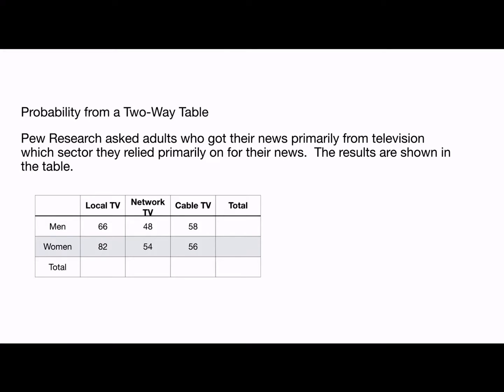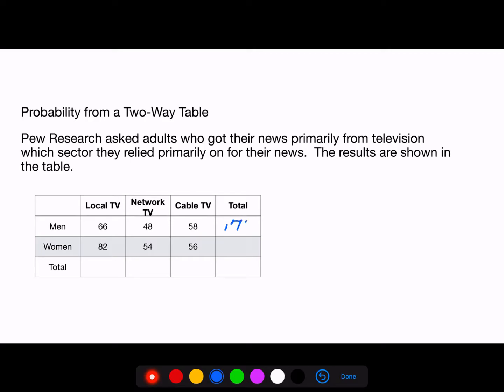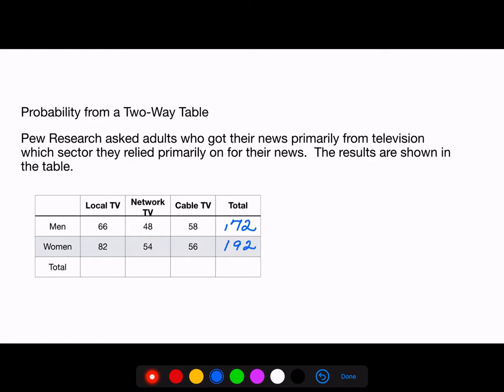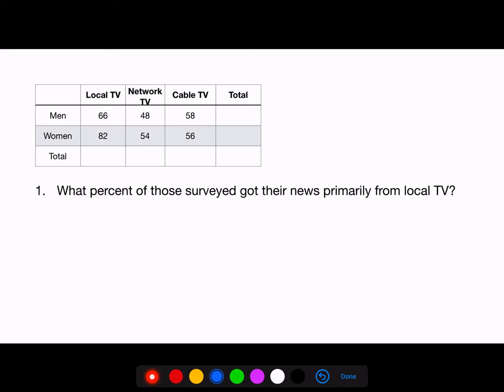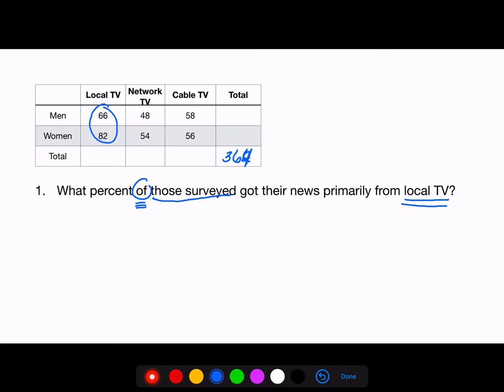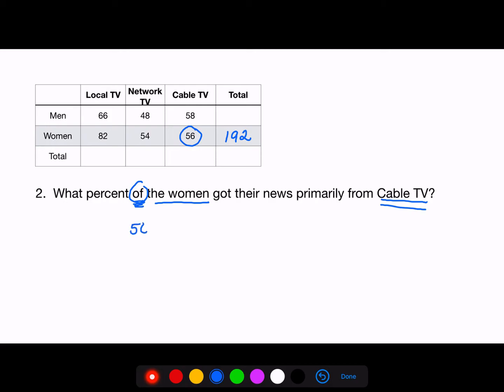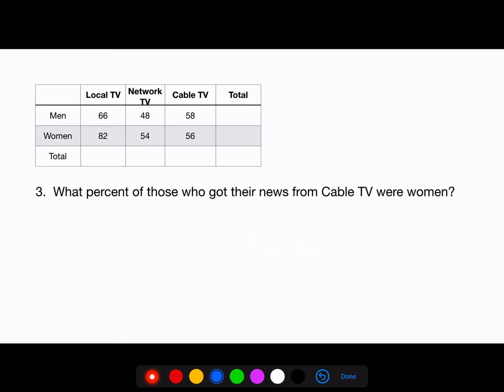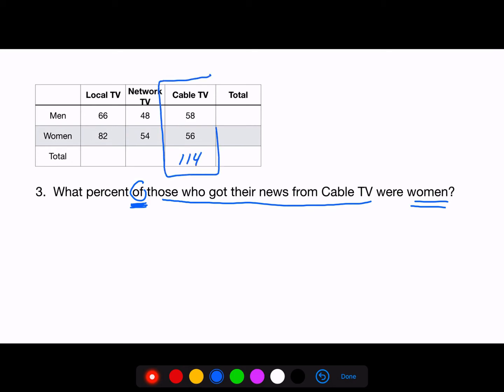Probablity from Two-Way Tables